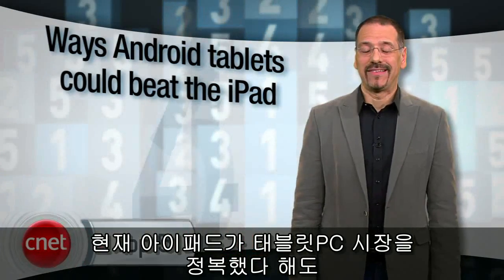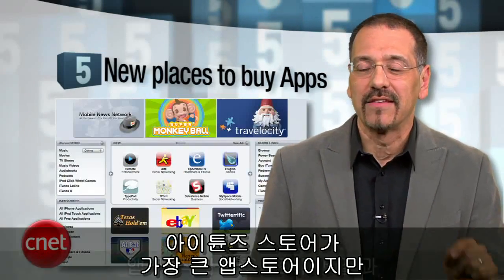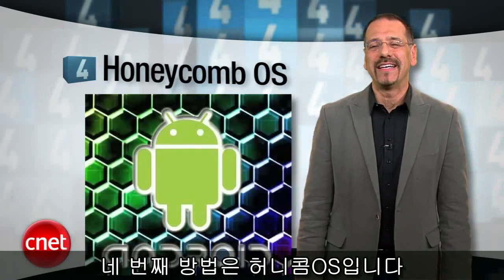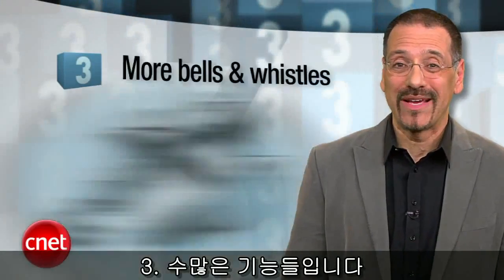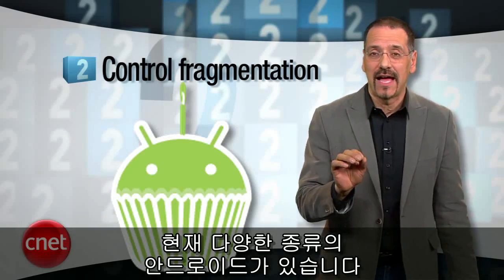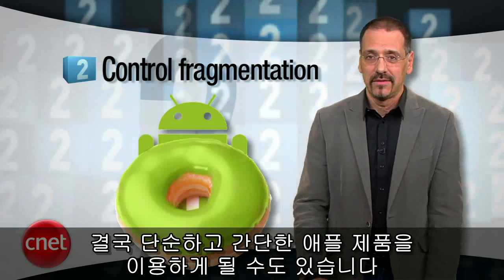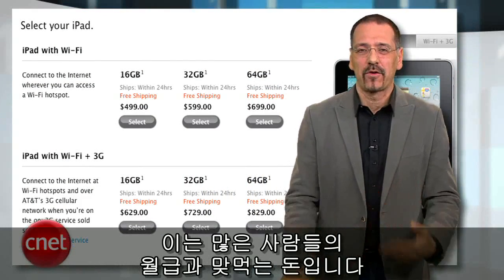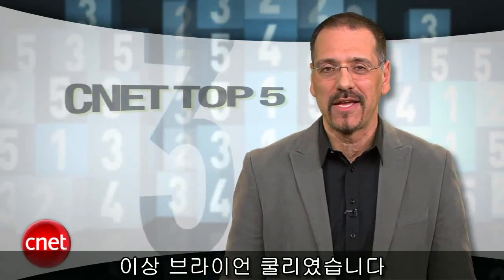안드로이드가 아이패드를 이기는 방법 톱5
미국의 IT전문 미디어 씨넷TV는 자사의 간판프로그램인 '씨넷 톱5'에서 안드로이드가 아이패드를 따라 잡을 수 있는 방법 다섯 가지를 소개했다.

5위는 ' 다양한 앱 스토어',  아이튠즈 스토어가 가장 큰 앱스토어이지만 가장 좋은 앱스토어는 아니라는 대다수 앱 제작자들에 대한 의견을 그 근거로 내세우고 있다.  자유로움을 선호하는 개발자에게 애플의 심의과정은 상당한 불만을 자아내고 있다고 한다.

4위는  허니콤OS로, 허니콤의 경우 듀얼코어 프로세서 지원,  사무관리용 도구 등의 기능이 담겨져 있어 아이패드와 경쟁구도를 이룰 수 있다고 씨넷TV는 설명한다.

씨넷TV는 이어 3위로 '애플의  좁은 선택권'과  2위로 '시장분할 통제' 라는 조사결과라고 전했으며 마지막 대망의 1위는 영상을 통해 확인할 수 있다.